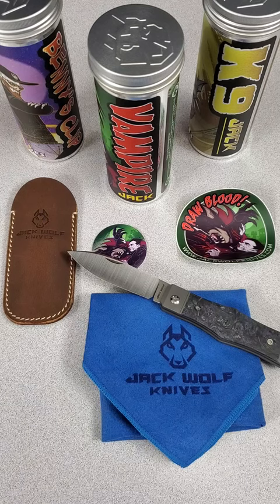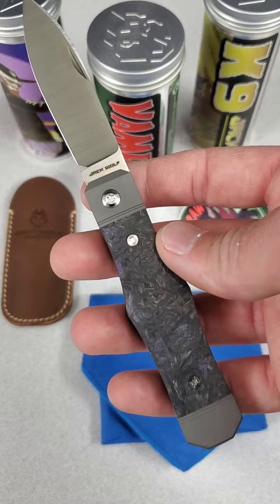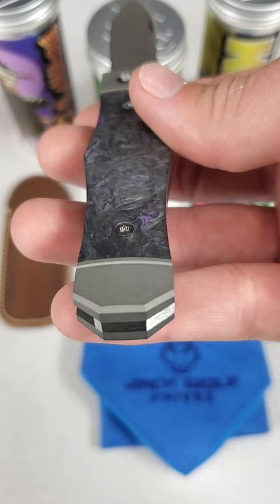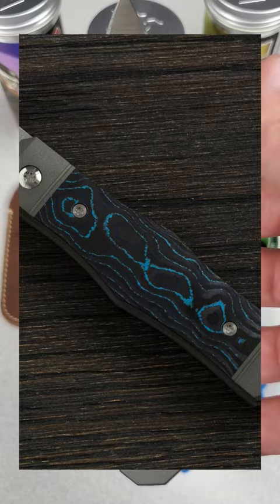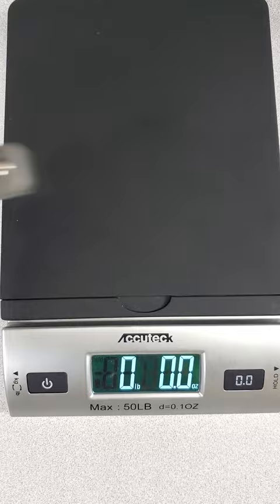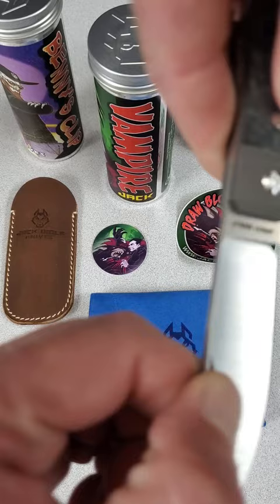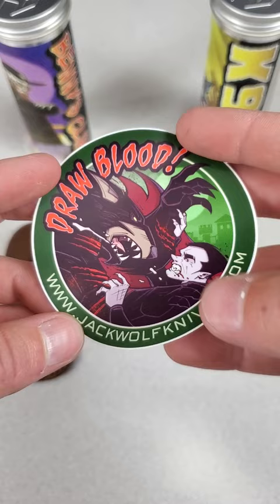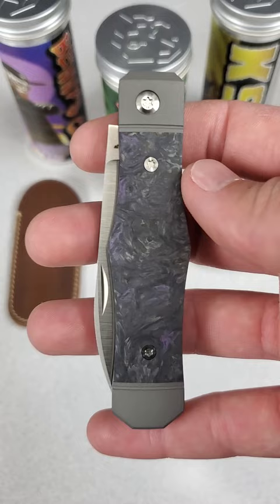"VAMPIRE JACK" Knife in 60 Seconds! Jack Wolf Knives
Authorized Dealers

USA (Alphabetical)

Arizona Custom Knives [Drops at 3:30 PM ET]
Blade Capone
BladeHQ
C. Risner Cutlery
Circle A Knives
Cutlery Shoppe
DLT Trading
Fradon Lock
House of Blades
KnifeCenter
Knives Ship Free
New River Knife Works
OCD-4-EDC
Urban EDC Supply [Drops Wednesday at 3:00 PM ET]
White Mountain Knives

EUROPE (Alphabetical)
Altonaer Silber Werkstatt
Framar Knives (UK)
Knives & Tools
Tools for Gents

Vampire Jack

Pattern: Coffin

Covers: Fat Carbon Dark Matter Purple

Intergral Bolsters & Liners: 6AL/4V Bead Blasted Titanium

Hardware: Polished Titanium Torx

Blade Steel: Bohler M390

Closed Length: 3.9" (98 mm)

Blade Length: 3.0" (76 mm)

Cutting Edge: 2.7" (68 mm)

Blade Stock: 0.12" (3 mm)

Weight: 2.6 oz (76 gm)

Knife Made in: China

Tube Artwork: Sean Tiffany

Jack Wolf Knives Vampire Jack